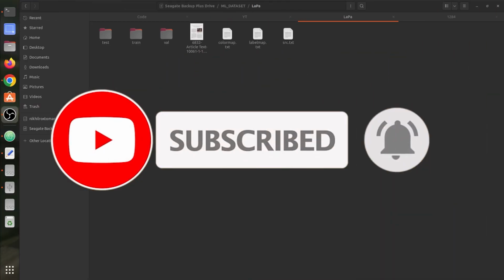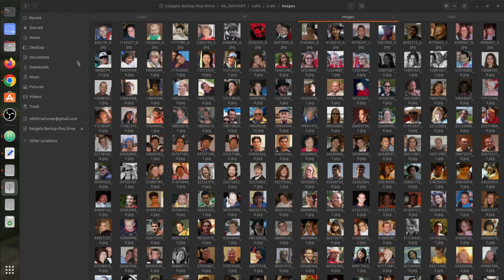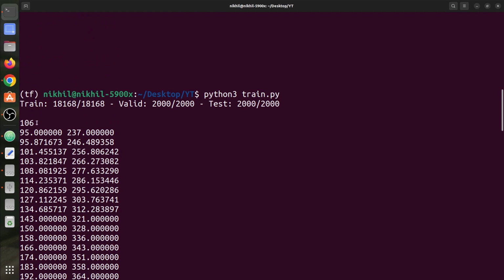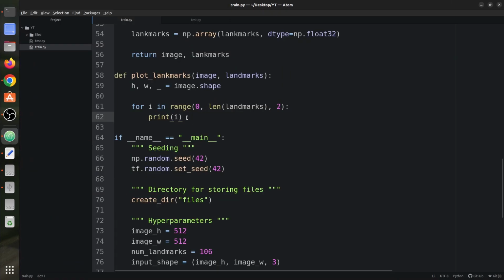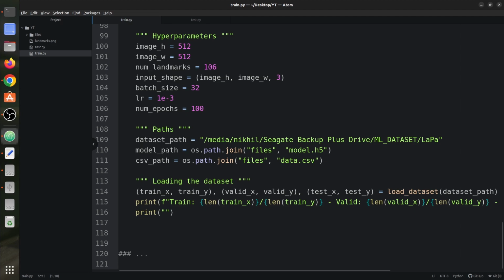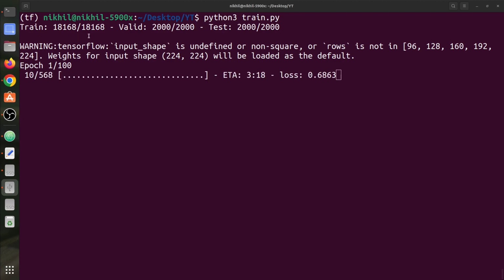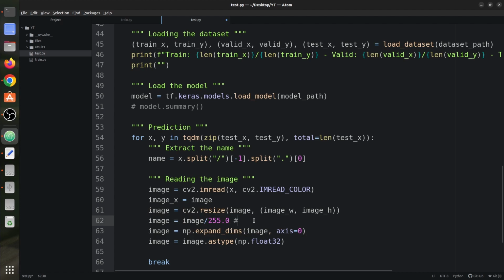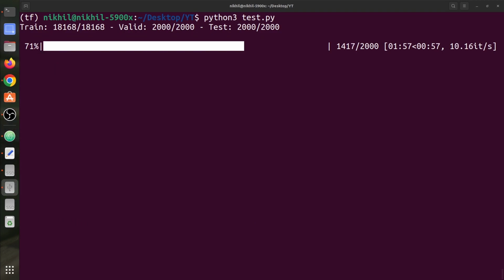Human Face Landmark Detection in TensorFlow using MobileNetv2 | Human Face Keypoints Localization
In this video, we will build a Human Face Landmark Detection project in TensorFlow using the pre-trained MobileNetv2. For this project, we are using the Landmark Guided Face Parsing (LaPa) dataset.

Timeline:
00:00 - Introduction
00:23 - Landmark Guided Face Parsing Dataset
03:06 - Begins with the TRAINING and importing of the required libraries
05:46 - Global variables
06:43 - Defining function to create folder or directory
07:19 - Defining function to load the dataset
10:41 - Executing the functions
13:42 - Defining a function to read image and landmark files
23:47 - Defining the function to plot the landmarks on an image
30:12 - Implementing the data pipeline using the tf.data API
35:16 - Building the model for face landmark detection using the pre-trained MobileNetv2
41:00 - Defining the callbacks used during training
42:28 - Training the model
43:10 - Begin with TESTING
45:50 - Predicting the landmarks on test images
53:49 - Saving the predictions
56:21 - Executing the test.py file
58:16 - Comparison between ground-truth and the predictions